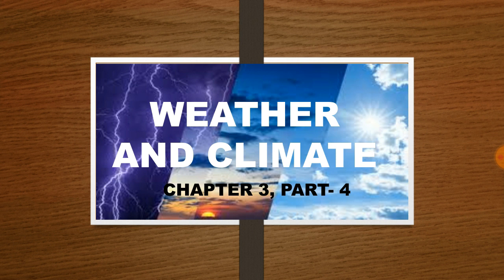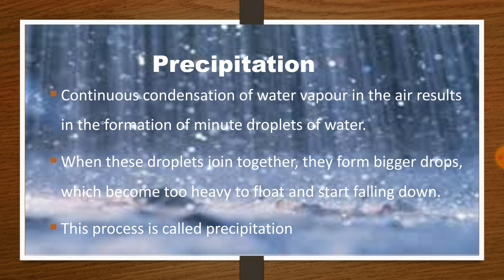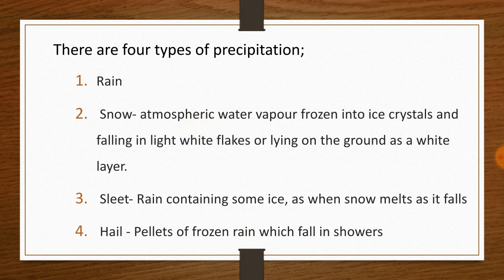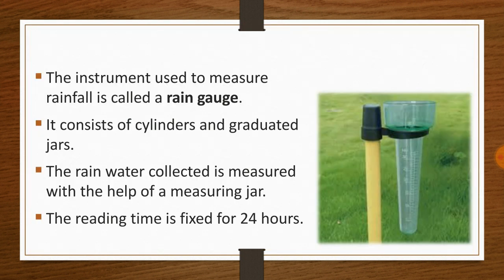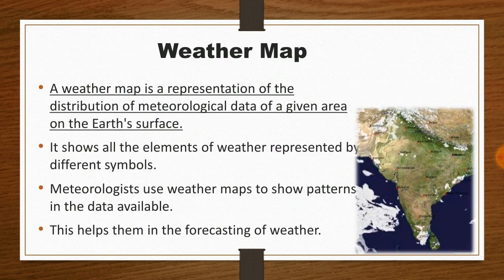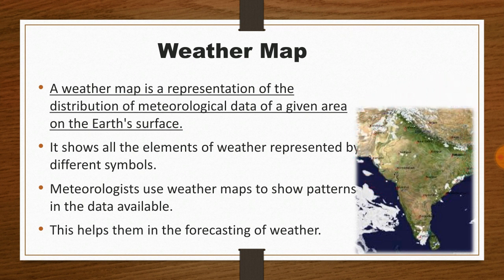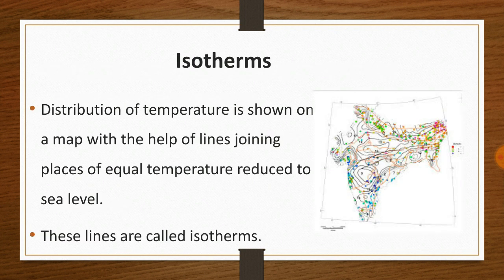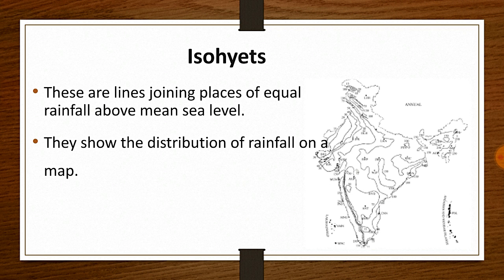Weather and Climate, ICSE, Geography, Class 7,Ch.3 Part 4